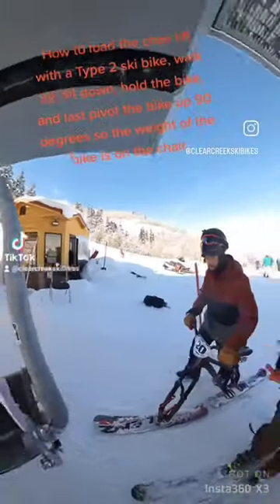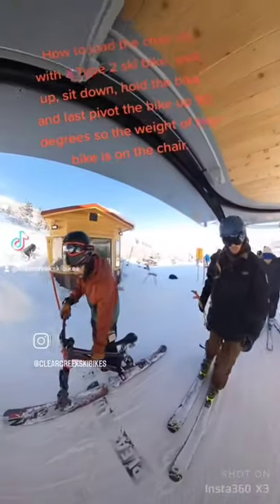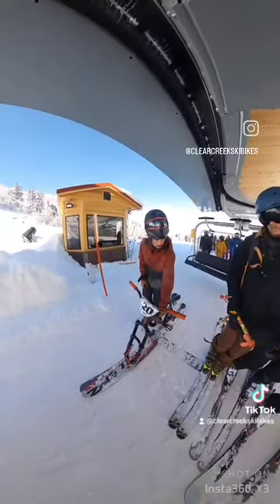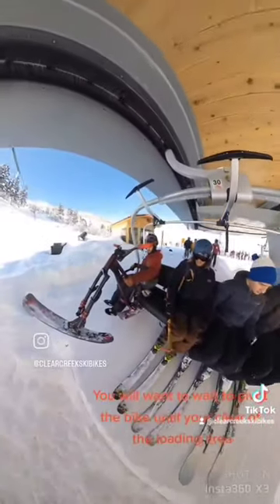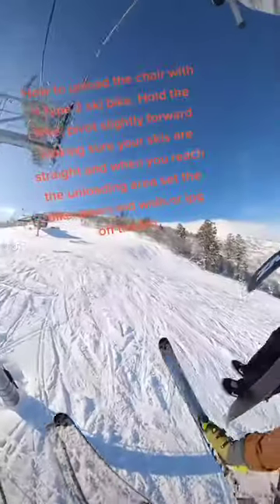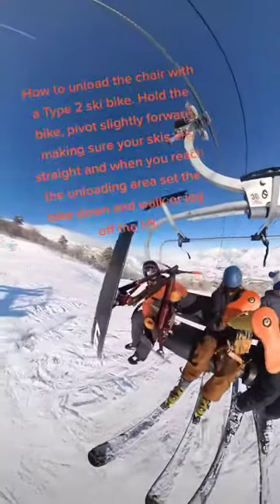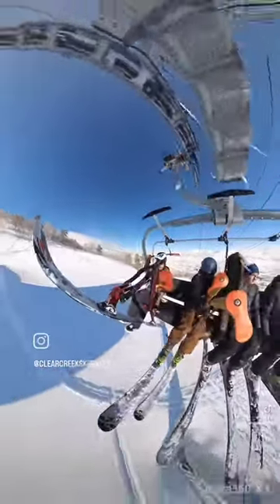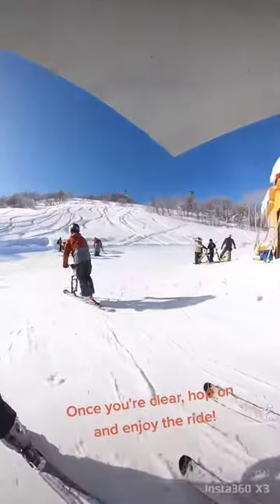Loading/Unloading a Chairlift with a Type 2 Ski Bike!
A visual example of how to load and unload a chairlift with a Lenz Sport Type 2 ski bike.